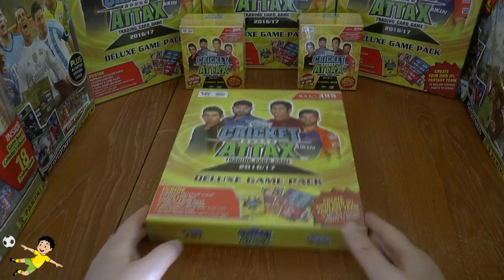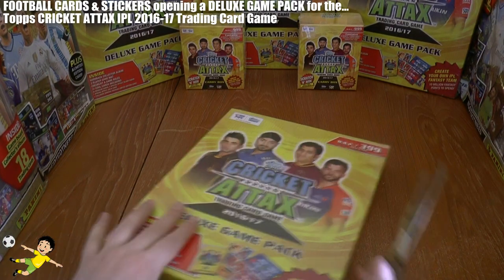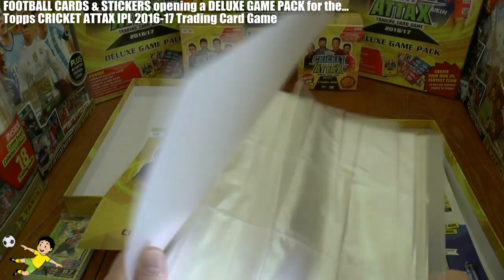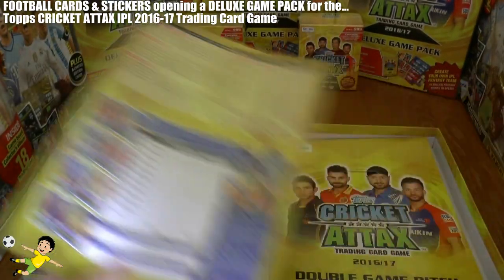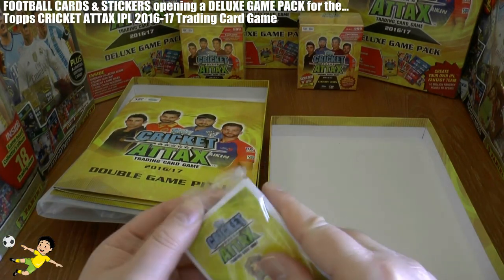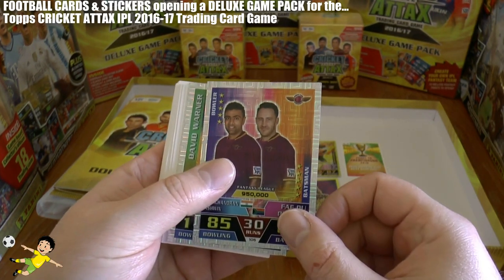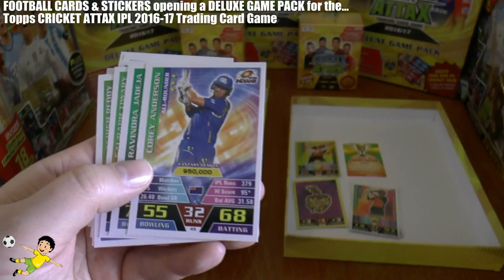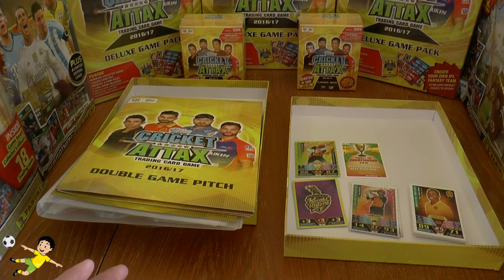DELUXE GAME PACK OPENING! | Topps CRICKET ATTAX IPL 2016-17 Trading Cards | DHAWAN LIMITED EDITION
Here we open a DELUXE GAME PACK for the Topps CRICKET ATTAX IPL 2016-17 Trading Card Game which includes the binder, checklist, double game pitch & an exclusive DHAWAN LIMITED EDITION card...enjoy!